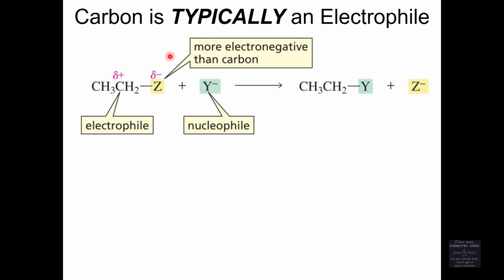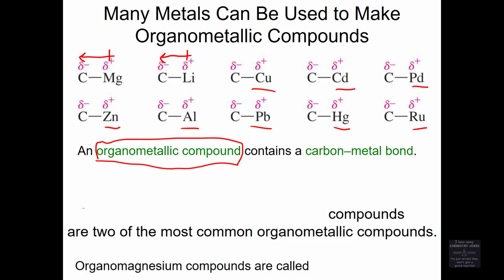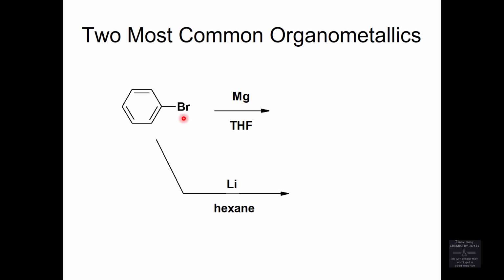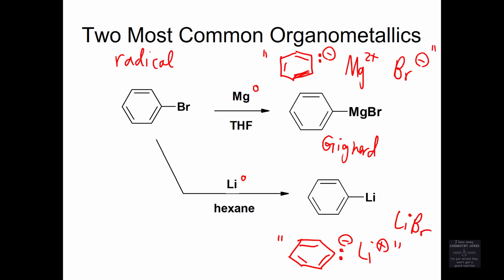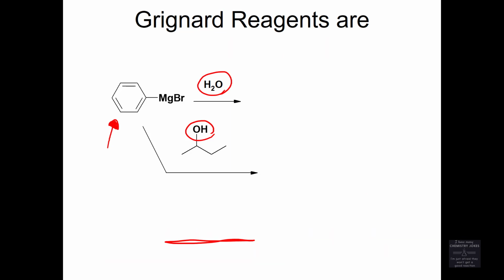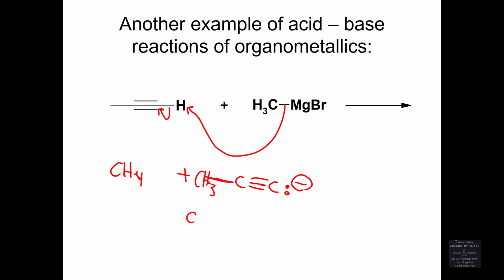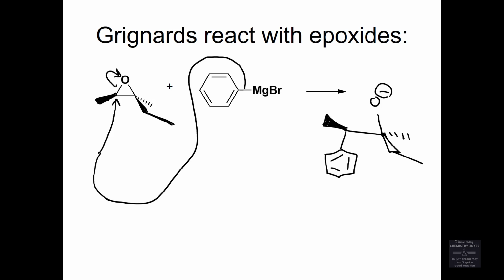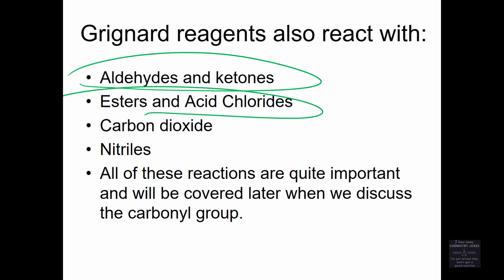07 Organometallics & Epoxides